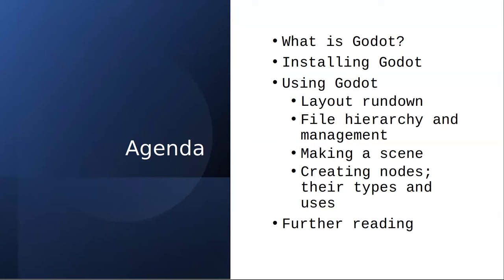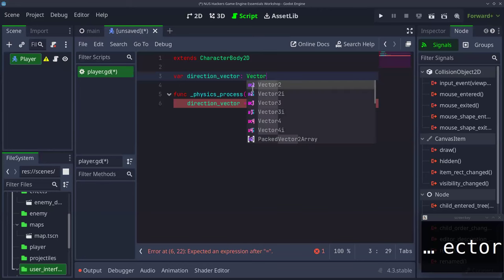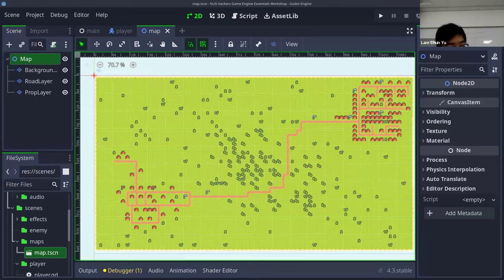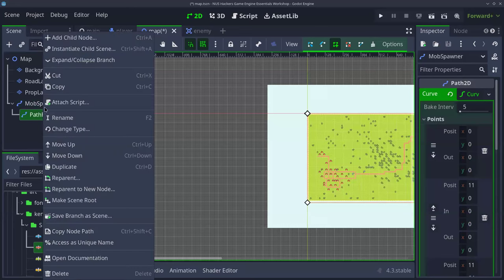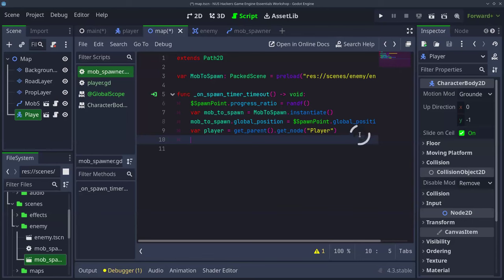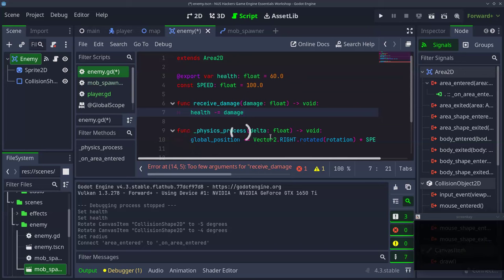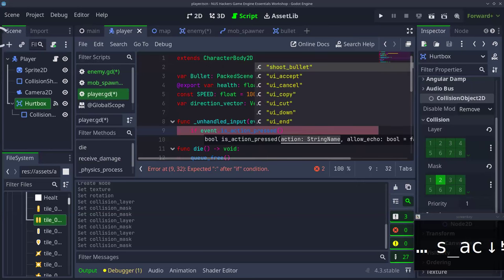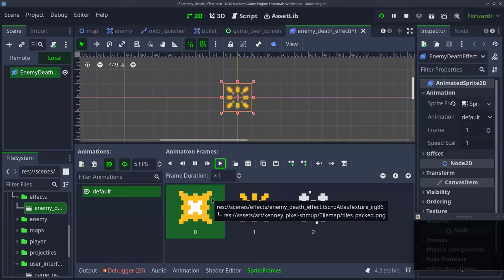Hackerschool AY2425S1: Game Engine Essentials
Ever wonder how video games from Candy Crush to Minecraft work? Interested in learning real-time programming but bored or stressed by coding tutorials and assignments? Join us for a quick beginner game development workshop where we will teach you all you need to know to get your first game up and running with the only FREE and OPEN-SOURCE game engine Godot!

Audio cuts out around 36:54 cut off, resumes at 39:38